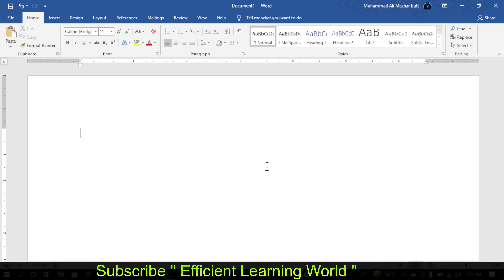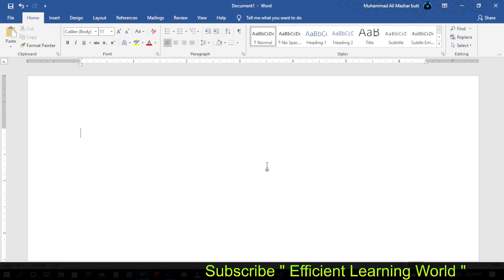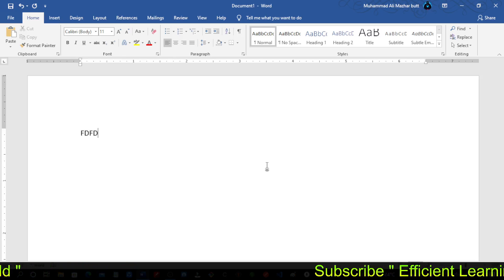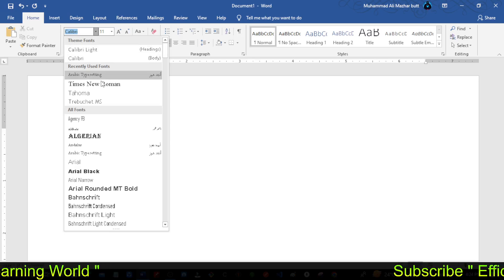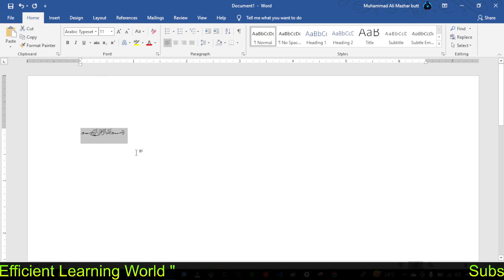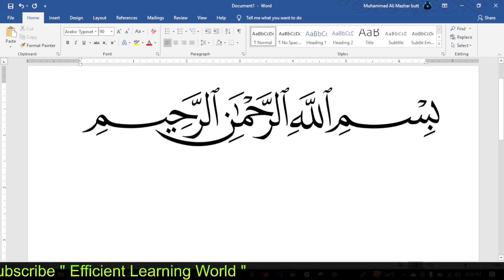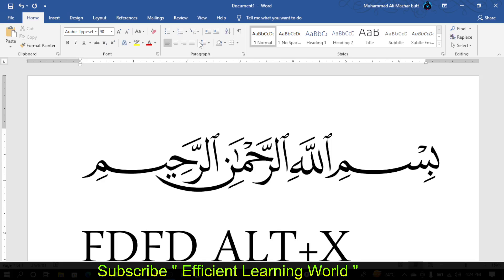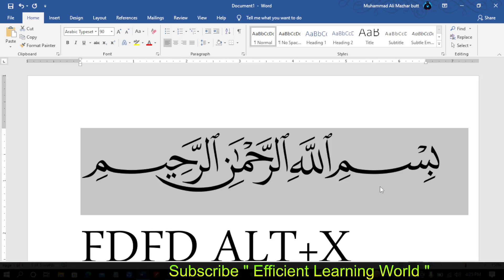How to write Bismillah in MS Word - The Ultimate Guide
In this video, we're going to show you how to write Bismillah in MS Word. Bismillah is the Arabic word for "In the Name of Allah, the Most Gracious, the Most Merciful."

Whether you're Muslim or not, writing Bismillah in your documents is a good way to follow proper etiquette and show respect for your work. In this video, we'll show you how to write Bismillah in MS Word and give you a few tips on how to make the phrase work best for you.